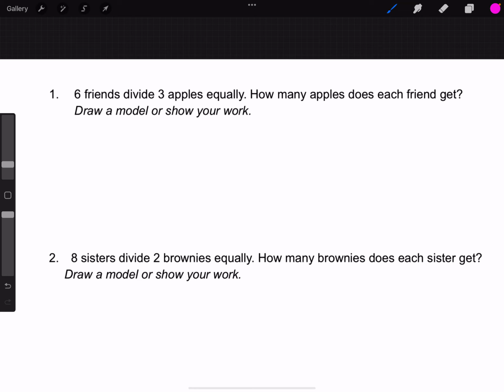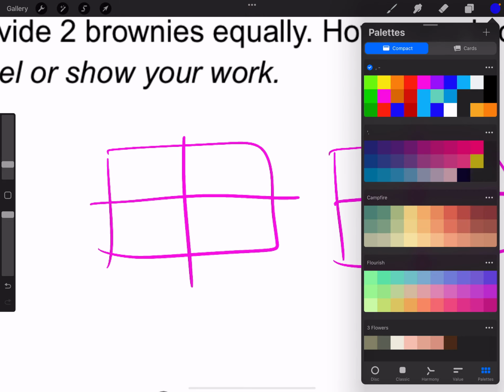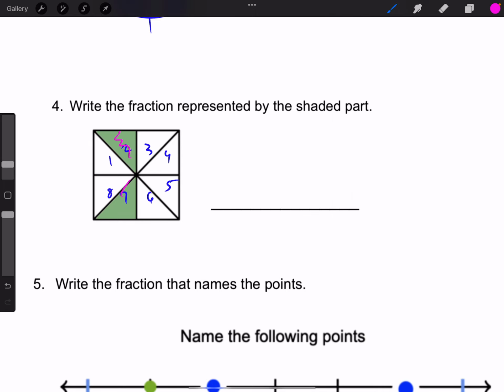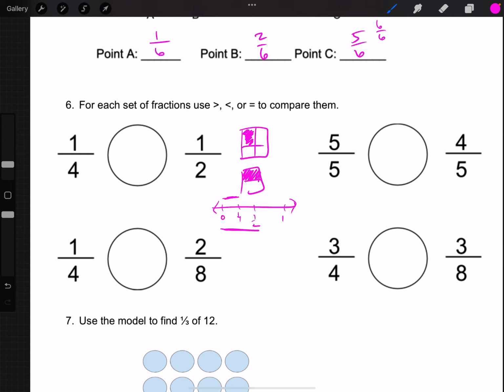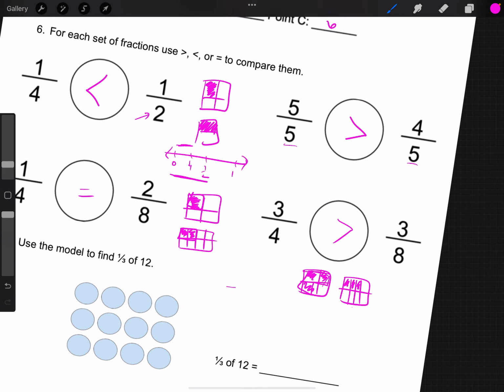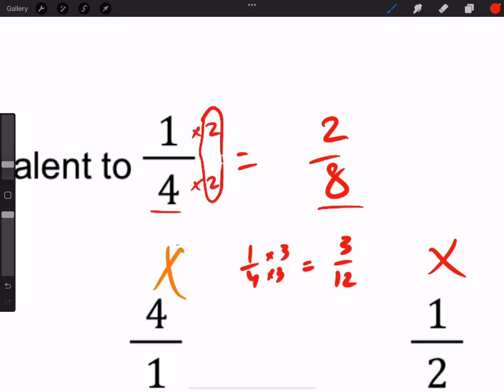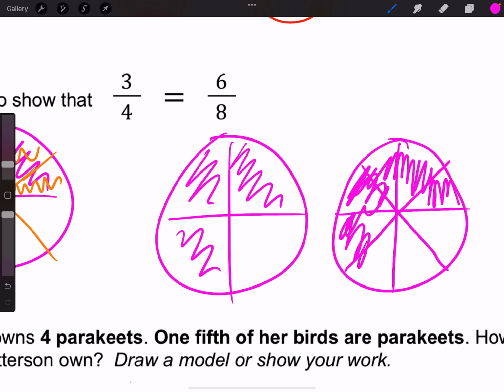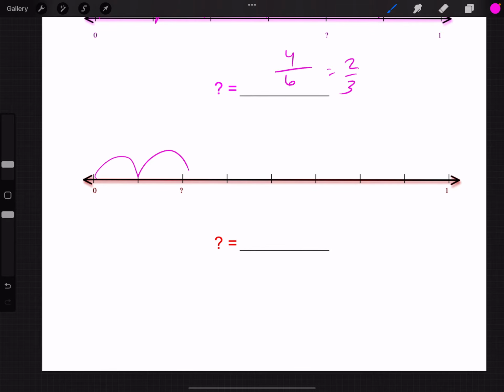Fractions Celebration of Knowledge